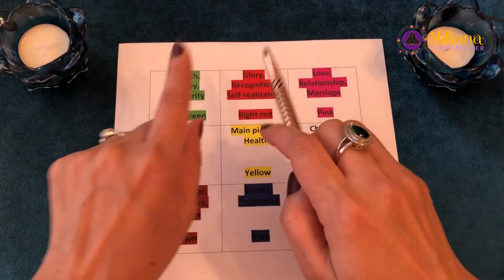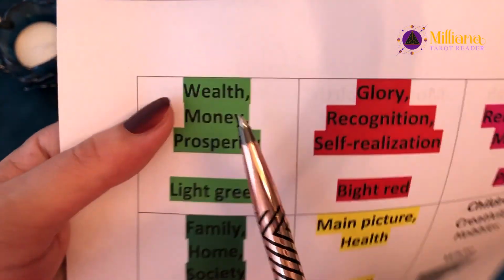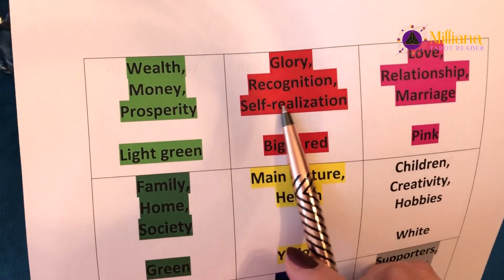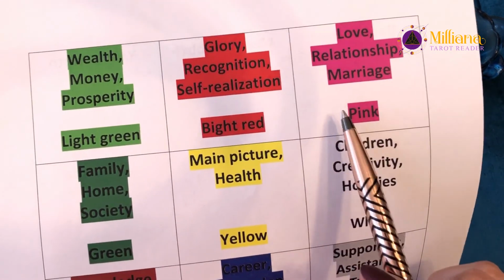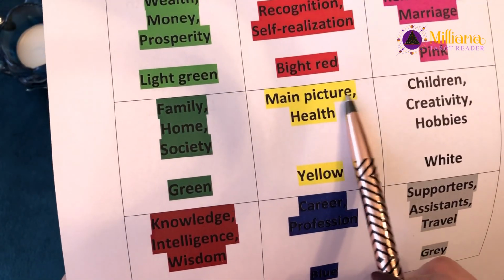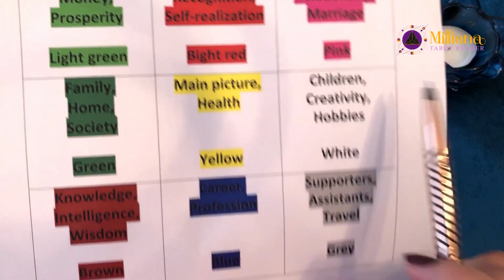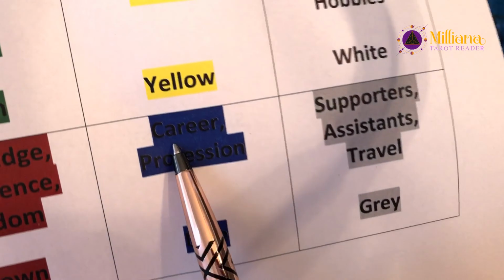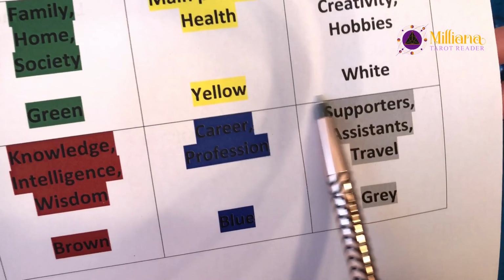How to Create a Vision Board? Timeless.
Hello everyone,

A Wish Map and Wish Book (Vision Board) will help you fulfill your wishes. Basically, it is a collection of pictures and notes on a board. The Vision board works on the basis of the law of Attraction. This powerful Universal Law gives us the ability to shape our life and attract what we really desire into it.
Every day you will look at the Wish Map or Wish Book and remember your desires: who you want to become, where you want to live, how you want to spend your vacation, etc.. As a result, through the power of visualization, your life will change in accordance with these images. Nowadays, psychologists use the practice of creating visualization boards in their work with their clients.

I will email you a recorded video reading.

If you would like to help this channel, a donation greatly appreciated